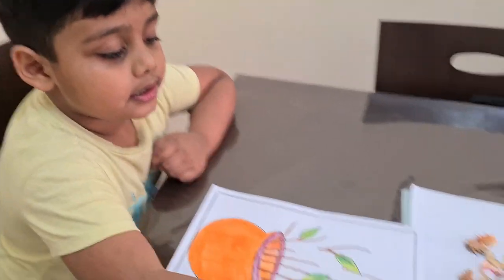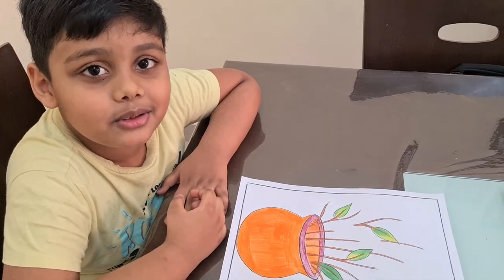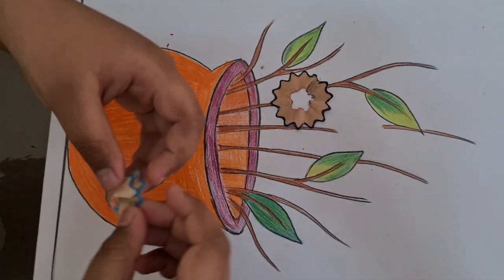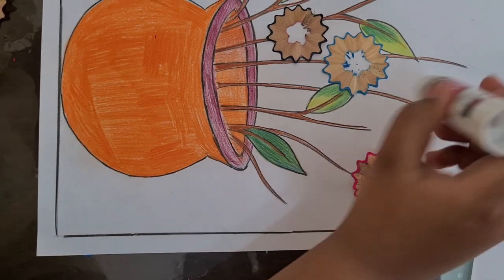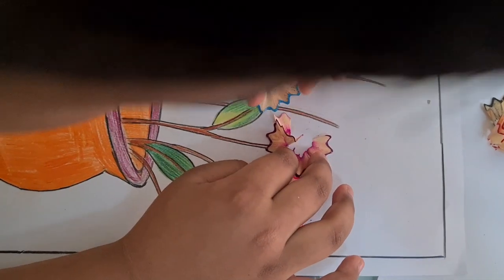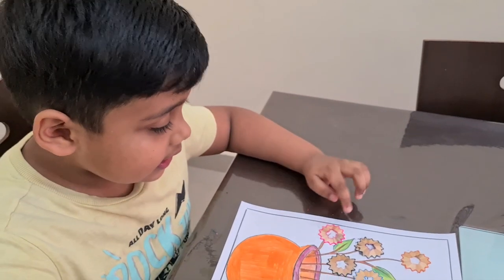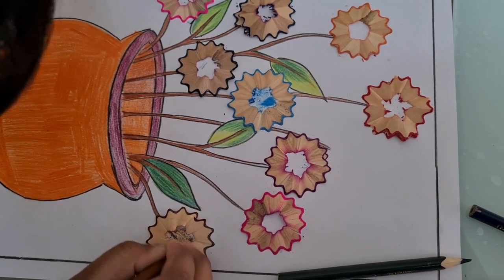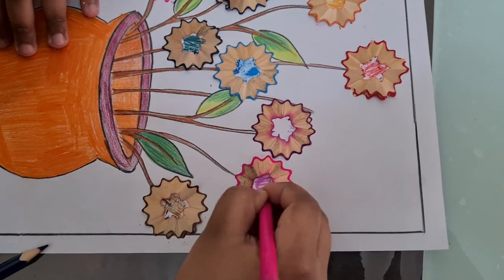Pencil Shave Art || Flower Vase || Wonder from Waste || Kids Activities || KG kids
Material Required :

1.Paper (colour of your choice)
2.Pencil shavings ( you can use both normal pencil shavings / colour pencil shavings as per your wish)
3.Glue
4.Colour Pencils

C u soon with a new a New Video...